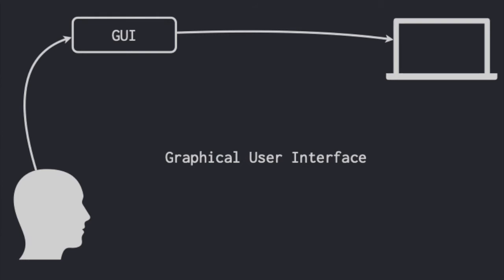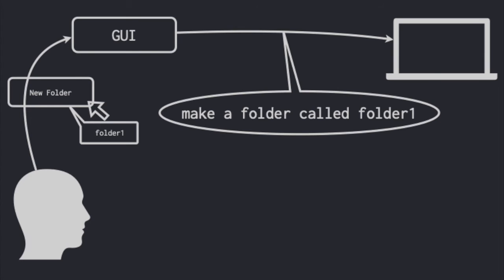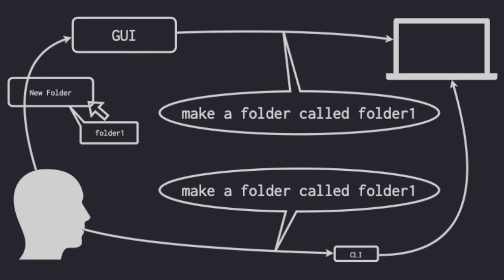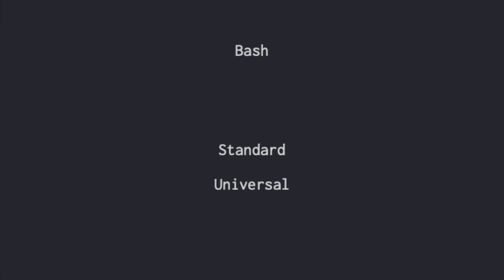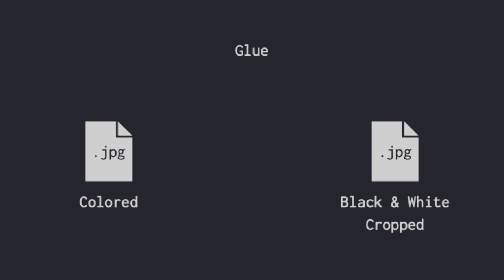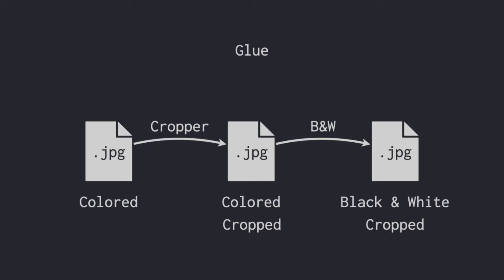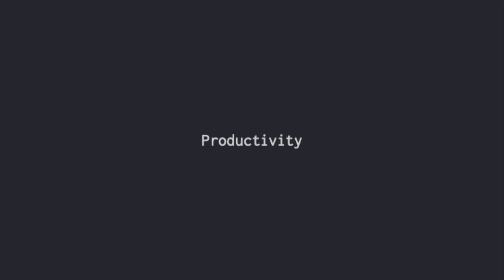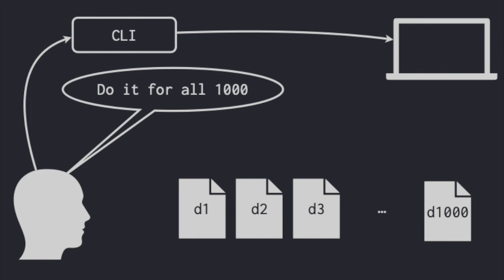Bash, Episode 0001: What & Why?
This is the first video in my series `Bash`.

In this series I will explore the programming Bash, covering everything from the most basic features to the advanced!